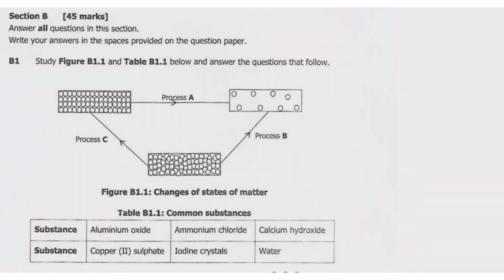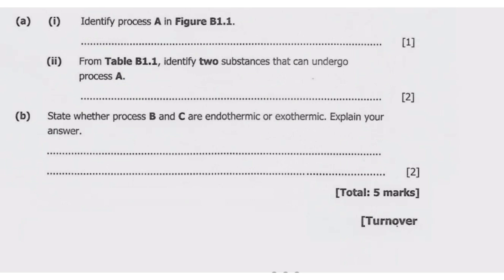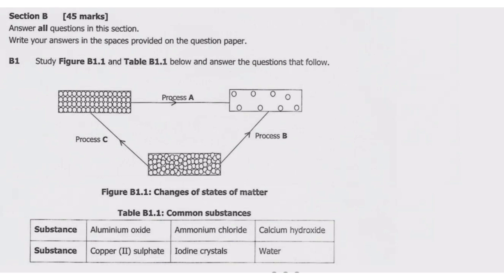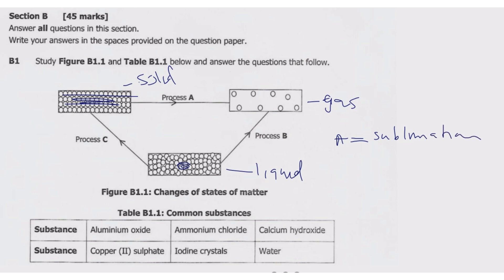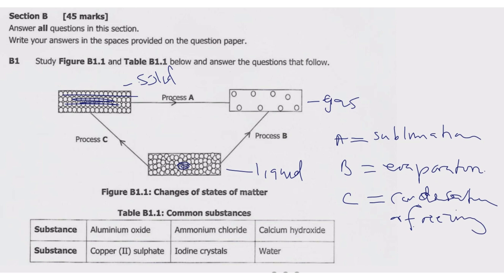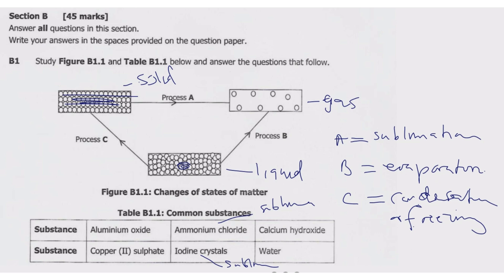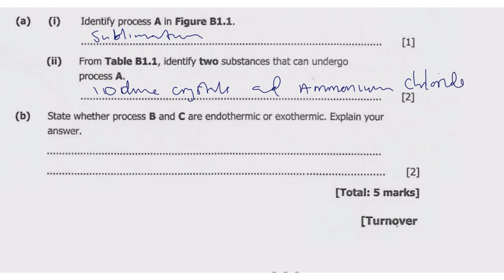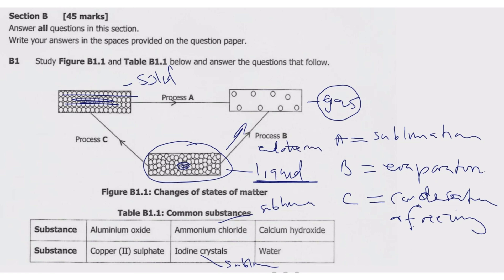2020 INTERNAL SCIENCE PAPER 2 B1